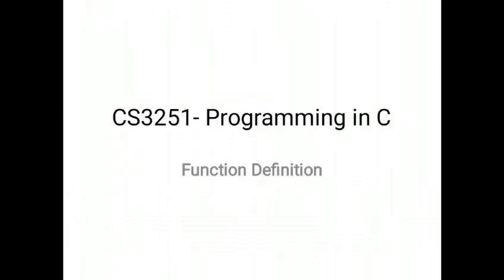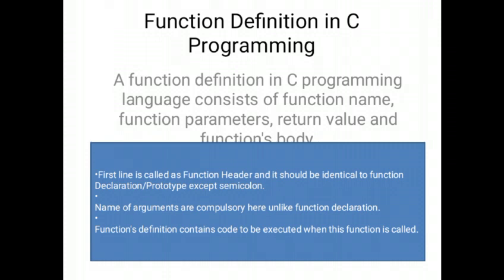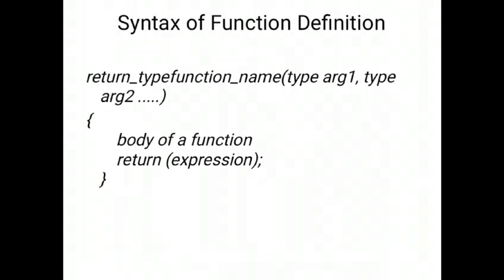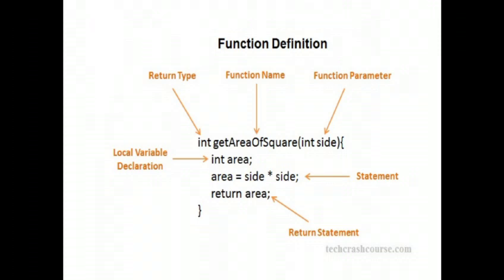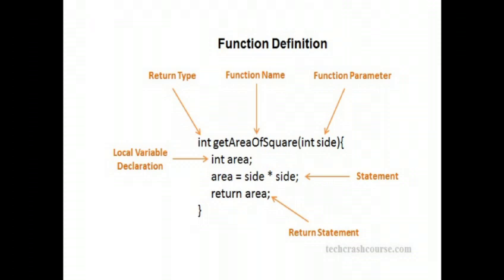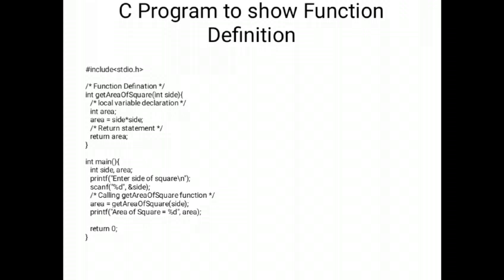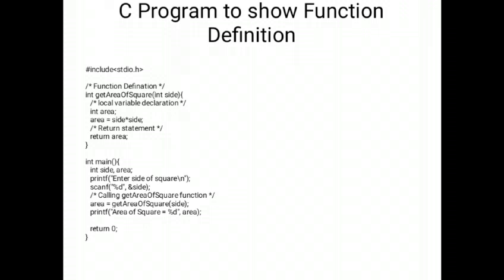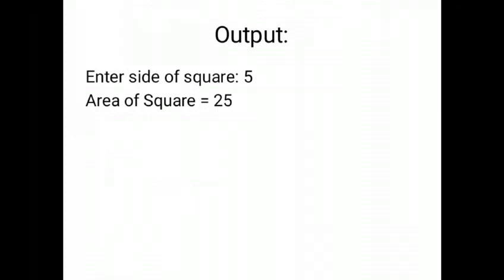3 Function Definition